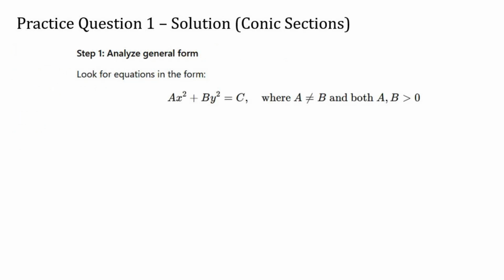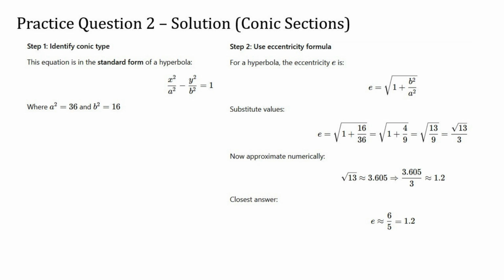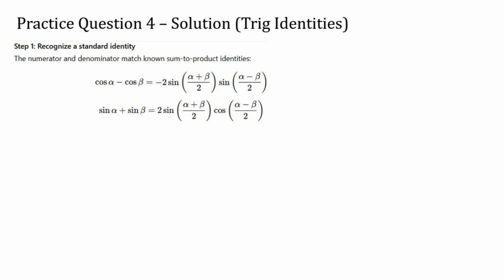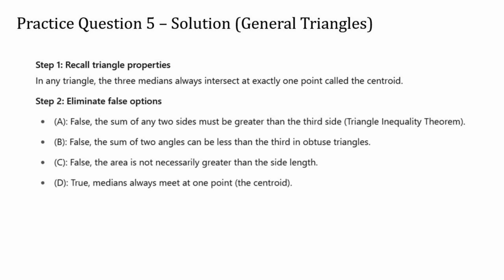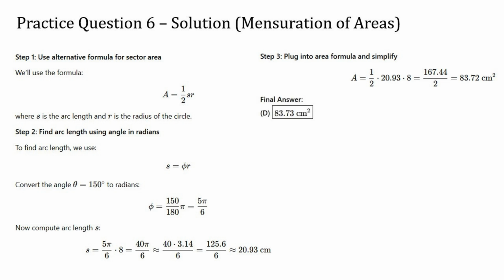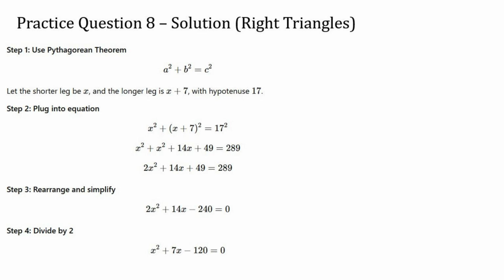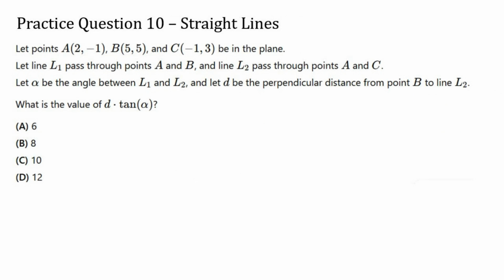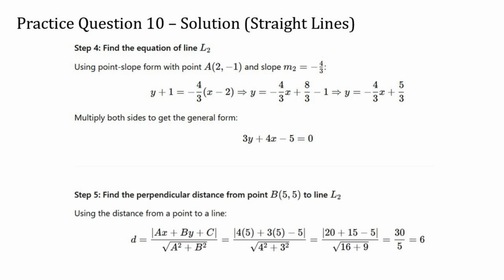FE Exam Prep Practice Qs - Analytic Geometry & Trig (Mathematics)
📚 Practice Exams

🎯 FE Mechanical Exam Prep - Unit 1: Mathematics | Analytic Geometry and Trigonometry 🎯

Prepare to master the Mathematics section of the FE Mechanical Exam with this comprehensive walkthrough!
This video covers a full set of practice questions and detailed step-by-step solutions on the following topics:

✅ Conic Sections
✅ General Triangles
✅ Trigonometric Identities
✅ Mensuration of Areas and Volumes
✅ Right Triangles
✅ Straight Lines

Each question focuses on clear concepts, deep reasoning, and efficient problem-solving techniques.
We break down the problems into logical steps so you can follow the full thought process needed to succeed.

🛠️ What's included:
• Practice problems based on official FE Handbook concepts
• Fully worked out solutions in an easy-to-follow format
• Key tips for answering conceptual and calculation-heavy problems
• No shortcuts — full focus on deep understanding

📚 Topics at a Glance:

Circle, Ellipse, Hyperbola equations

Properties of triangles (medians, inequalities, etc.)

Trigonometric expansions and simplifications

Sector area and cone volume calculations

Finding straight line equations in standard and general form